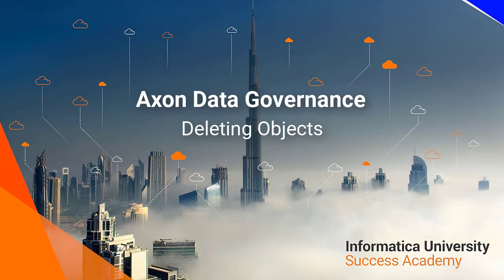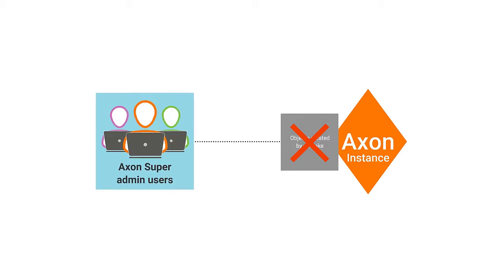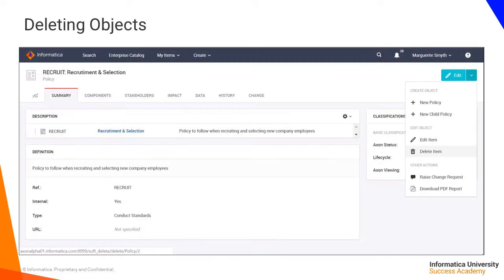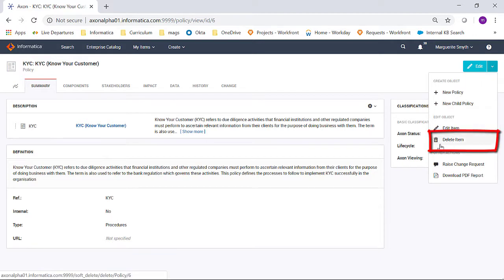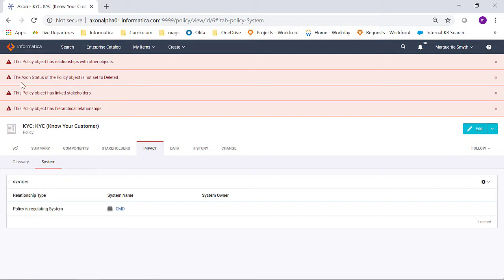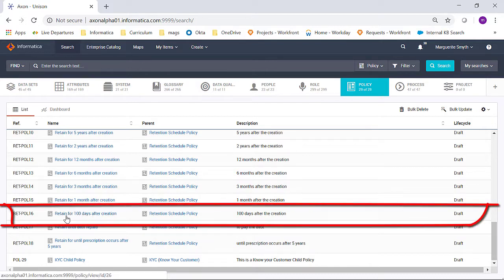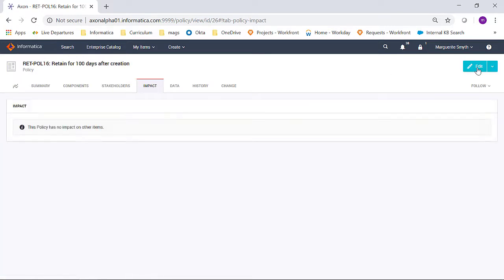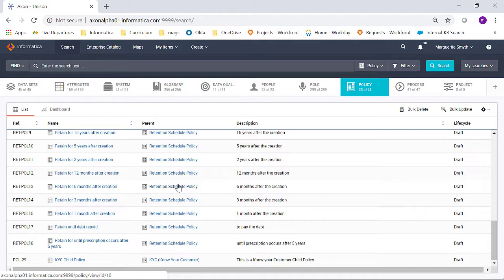Axon Data Governance Deleting Objects